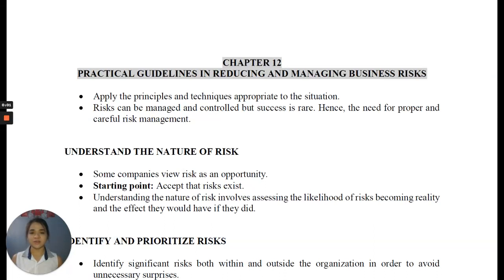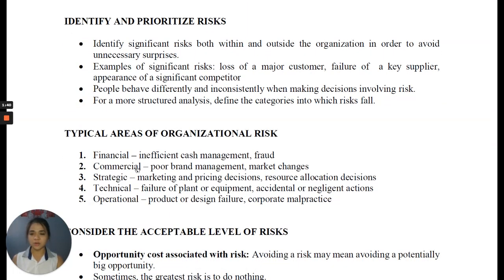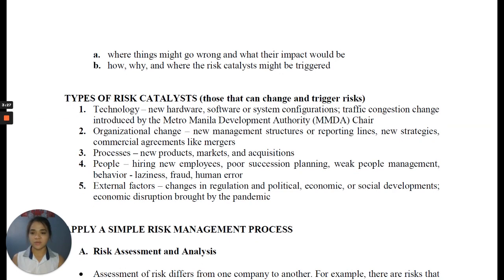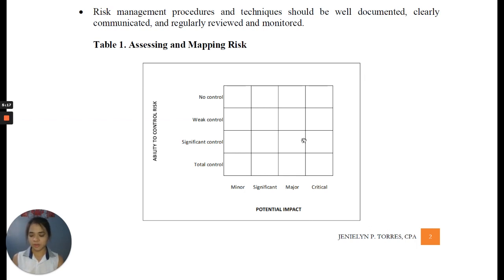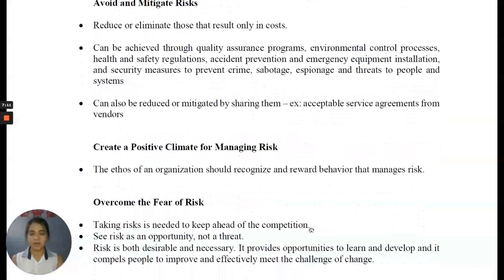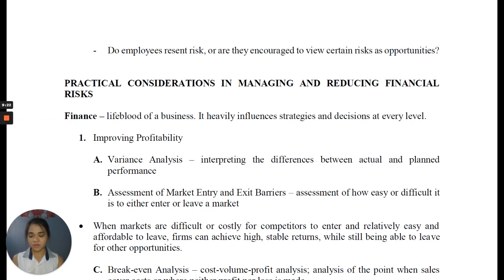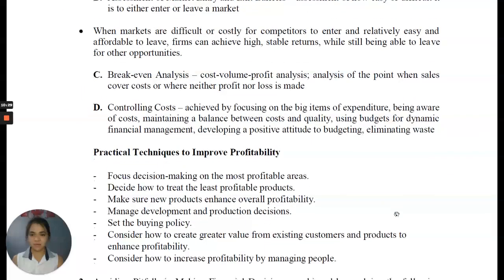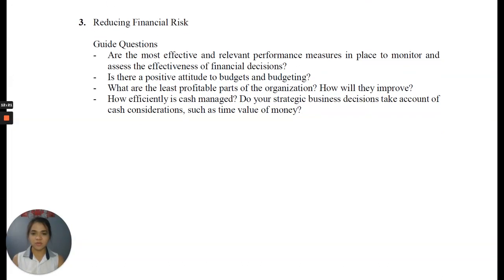Practical Guidelines in Reducing and Managing Business Risks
Chapter 12 (Practical Guidelines in Reducing and Managing Business Risks)